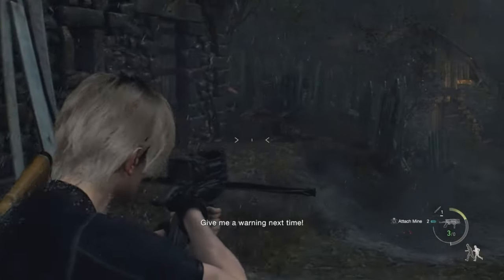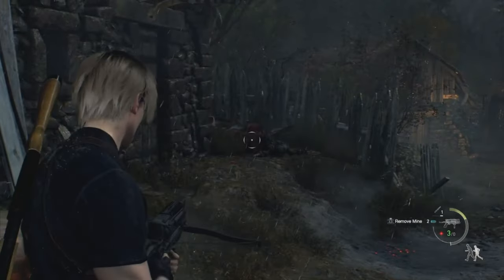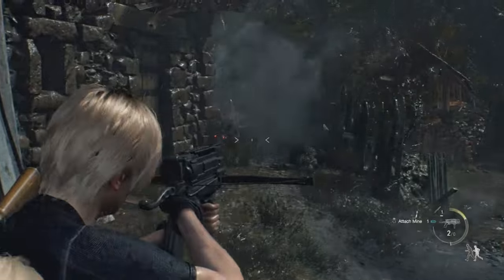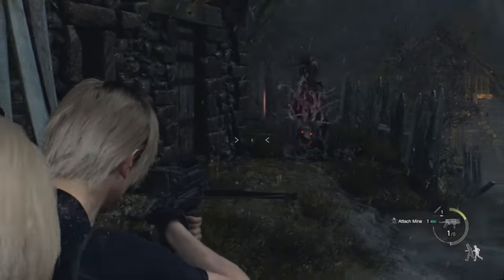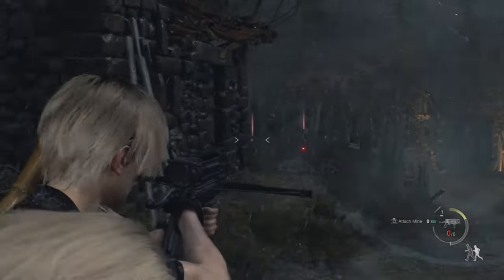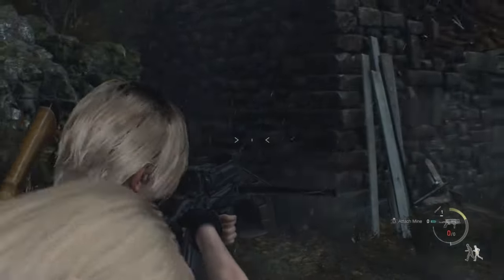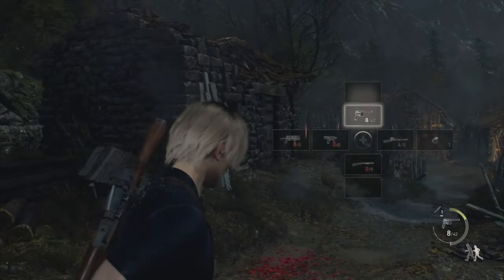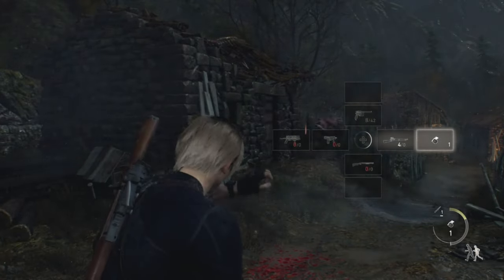Beetle + First Aid Spray = Money RE4 Remake NG+ Money Guide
This video is for you if you are bored out of your mind with the remake and are looking to have a bit more fun than usual!